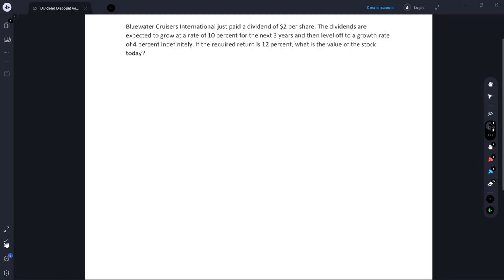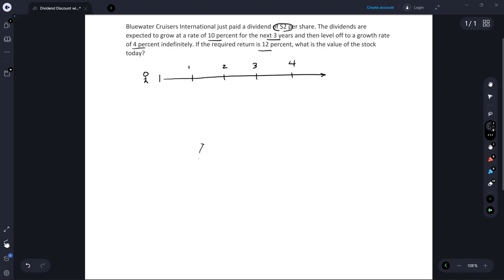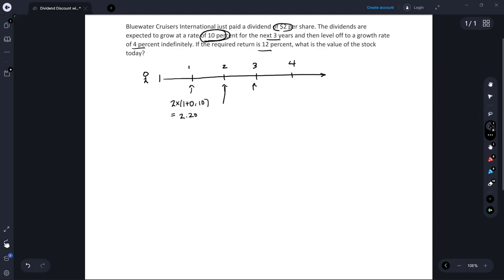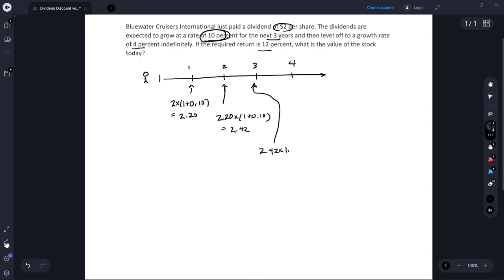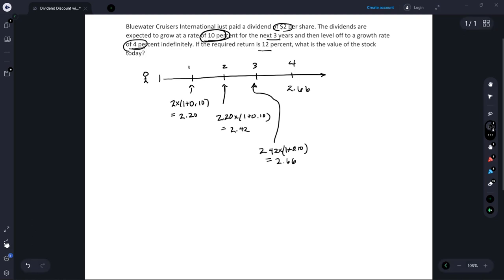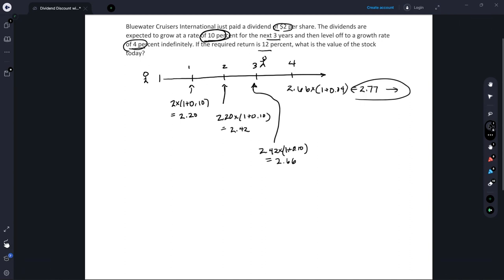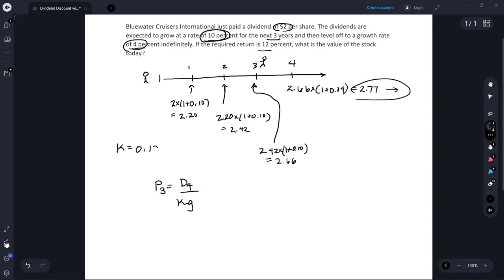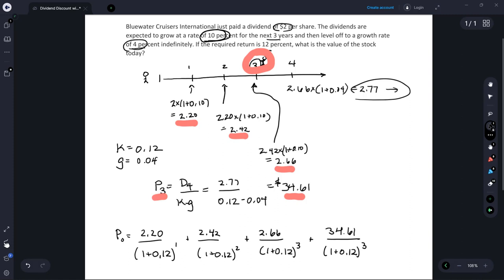Dividend Discount Model with Gordon Growth as Terminal Value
In this example, I combine the Dividend Discount Model with the Gordon Growth Model to estimate the value of a stock.

Example: Bluewater Cruisers International just paid a dividend of $2 per share. The dividends are expected to grow at a rate of 10 percent for the next 3 years and then level off to a growth rate of 4 percent indefinitely. If the required return is 12 percent, what is the value of the stock today?